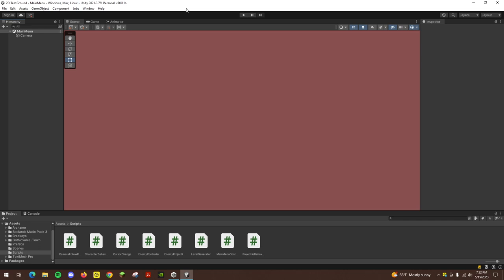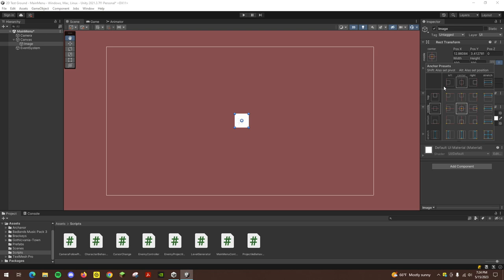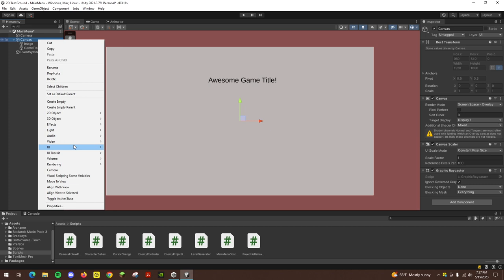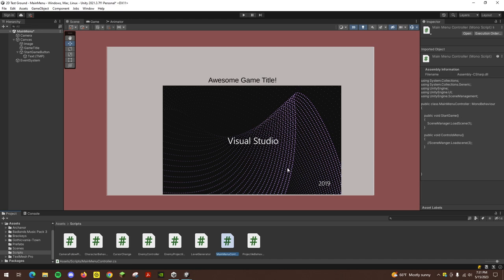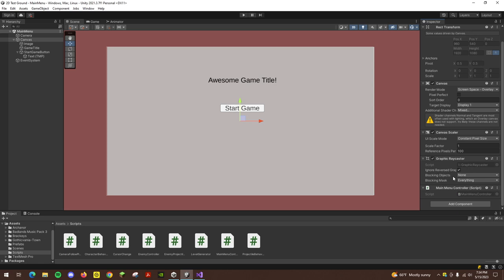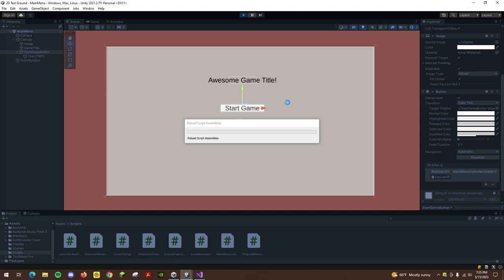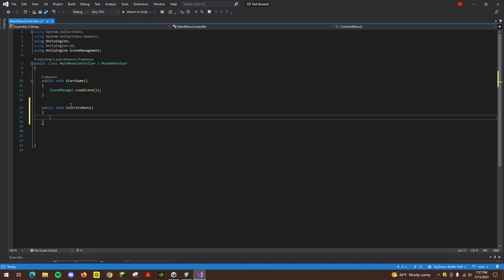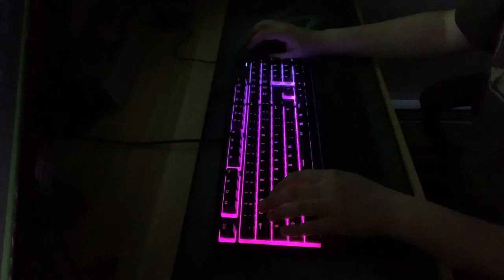Unity: Tips & Tricks - Main Menu Basics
This is my first true tutorial video, meant for an absolute beginner in Unity. I wanted to choose a topic where you could see a result rather quickly. When first learning Unity, I always got so hyped and felt incredibly motivated when I saw results following a tutorial.

Birdo - "G'Day"

seazin - "mellow bounce"

Genuine Colour - "Donuts While Shopping"